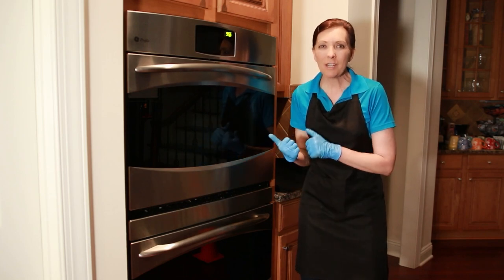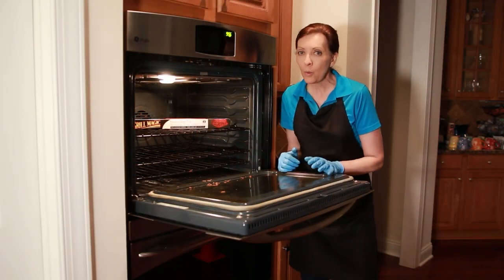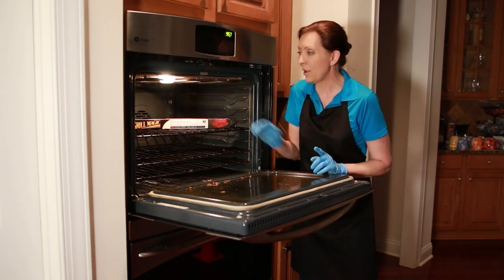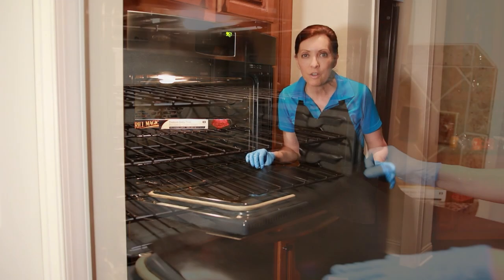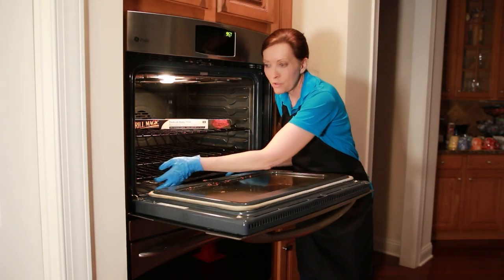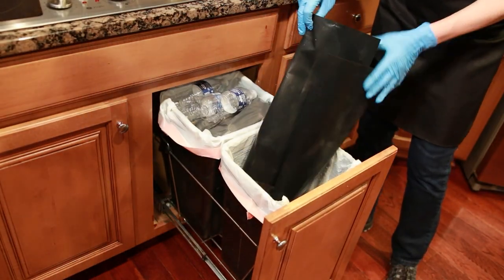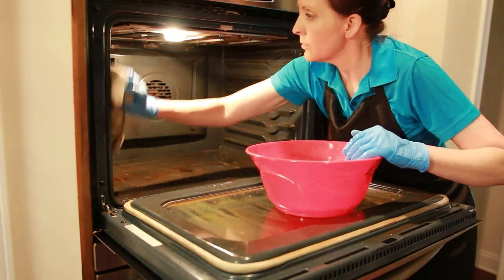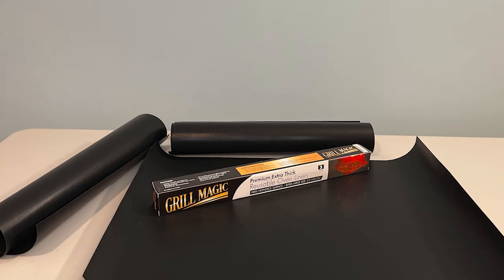Clean Your Oven in 3 Minutes Using This Trick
Use this trick to clean your oven in 3 minutes if you bake pie or cook pizza. Once your oven is clean you can keep it clean with this simple tip. ovencleaning just got easy.
Depending on the type of oven you have, you may need one that is fiberglass or Teflon. Check your type of oven first.

*** USE THIS TRICK TO CLEAN YOUR OVEN CHAPTERS ***
0:00 - What is a quick way to clean my oven?
0:17 - What happens when you bake a pie or pizza in the oven?
0:26 - What is a Grill Magic oven liner?
0:38 - Where does the oven liner go?
0:48 - What does an oven liner do?
0:58 - How do you clean an oven liner?
1:08 - Is the oven liner dishwasher safe?

3 Pack Non-Stick Heavy Duty Oven Liners Set by Grill Magic
Grill Magic BBQ Grill Mat Set of 3-100% Nonstick Large Grilling Sheets
App: Nextdoor.com